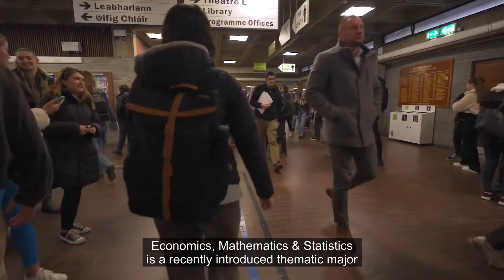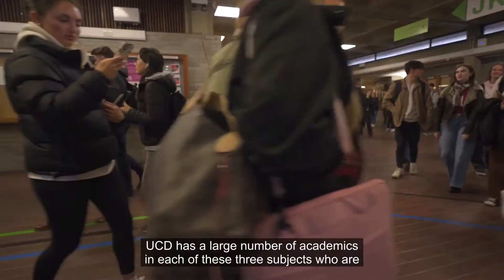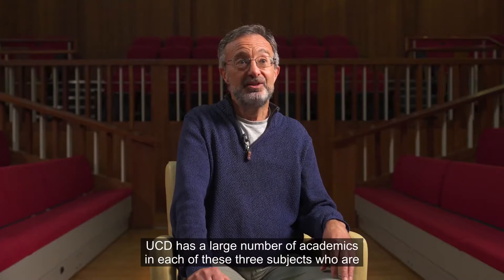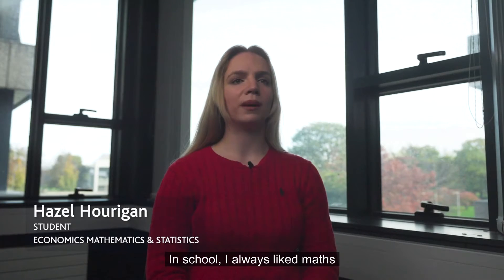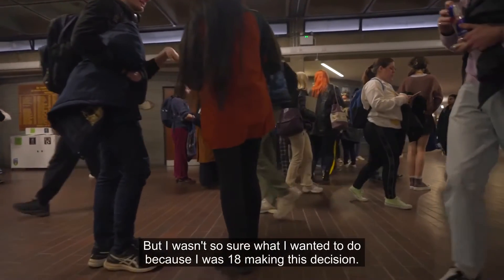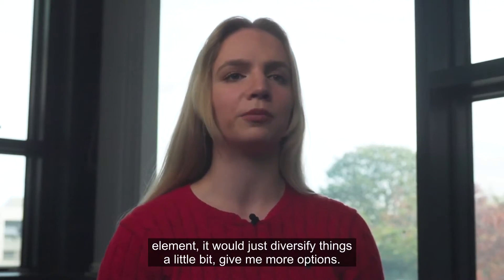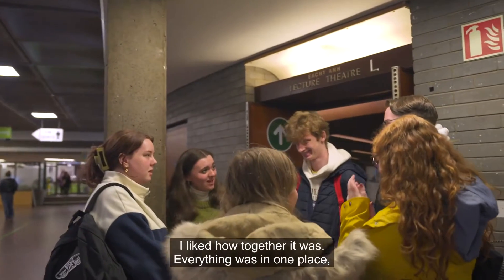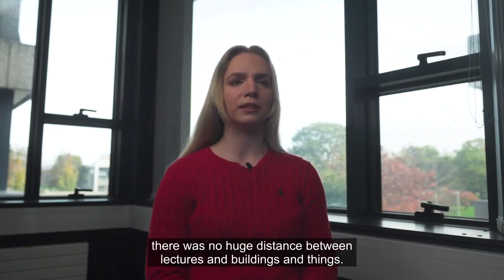Studying Economics, Mathematics & Statistics degree in UCD- BSc Social Sciences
Hear more about studying Economics, Mathematics and Statistics undergraduate degree in UCD.